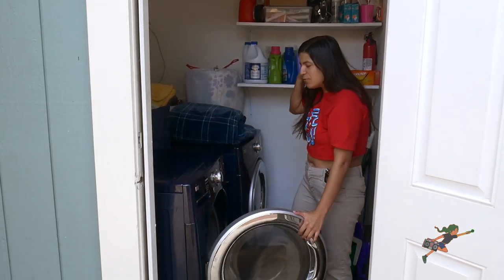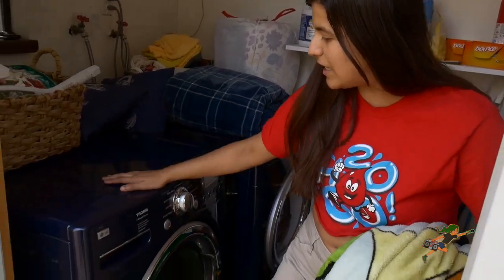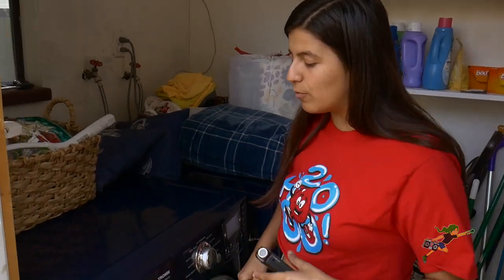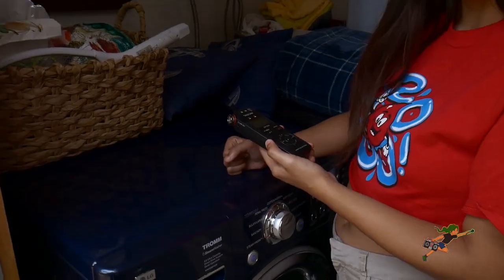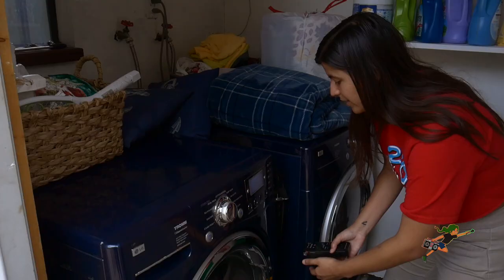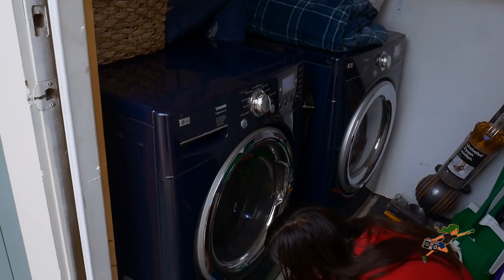GIRL MAKES BEAT OUT OF WASHING MACHINE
The Wav. Files" Ep. 8 - New Episode Premiering EVERY Sunday!
In this video I am making a beat using all sounds coming from a washing machine!